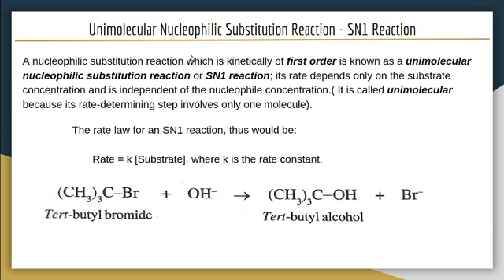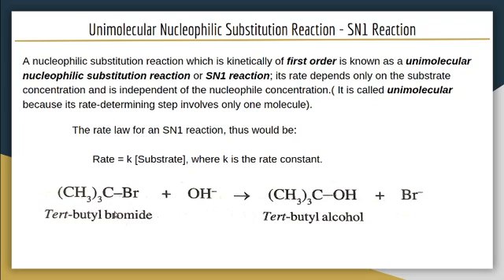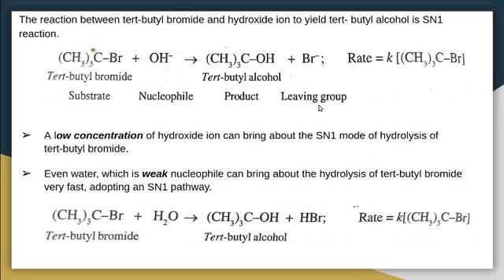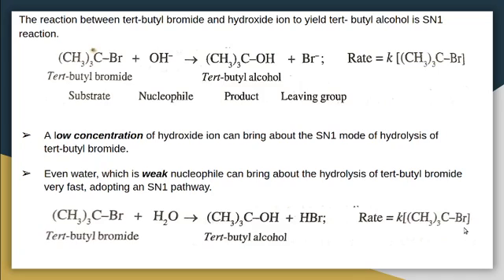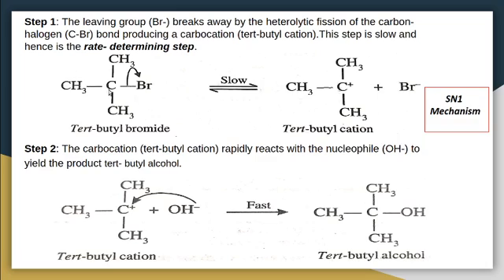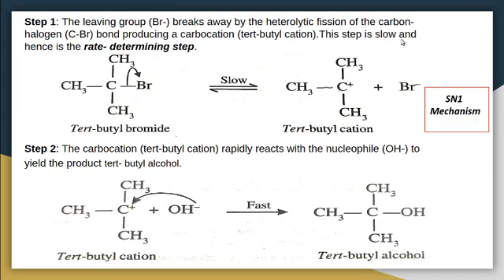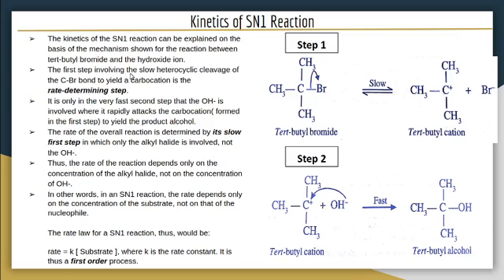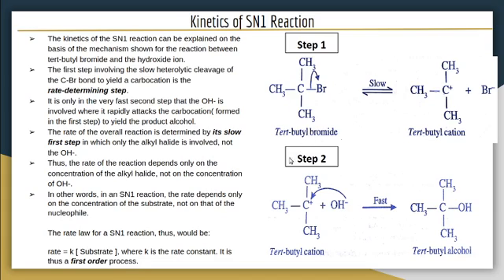Halogen Compounds 9